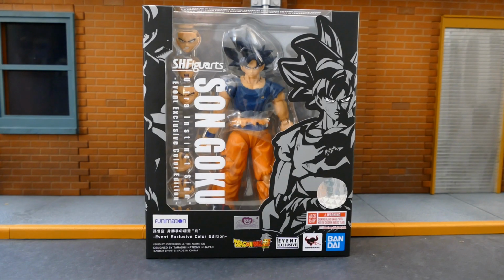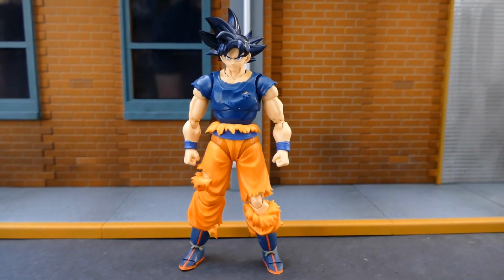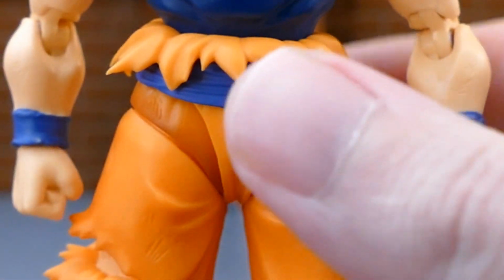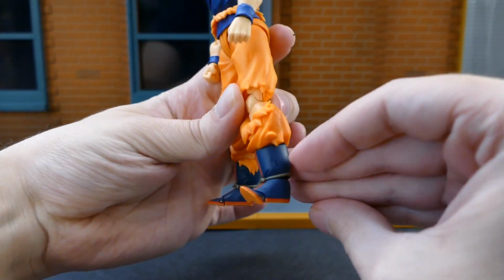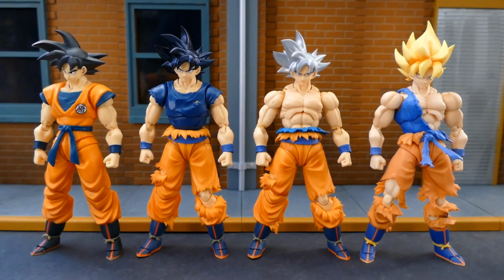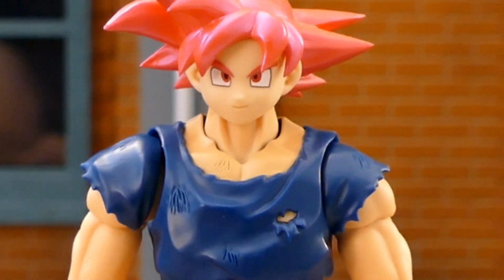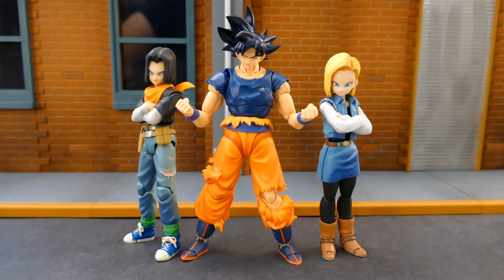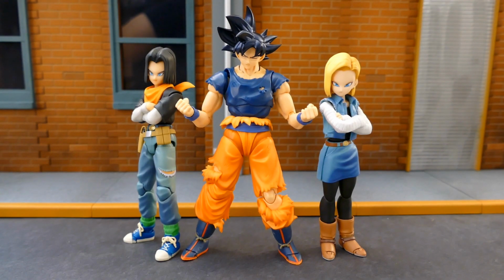S.H. Figuarts Dragon Ball Super Event Exclusive Ultra Instinct Sign Goku Video Review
This is a video review of the Bandai Tamashii Nations S.H. Figuarts Event Exclusive Ultra Instinct Sign Goku